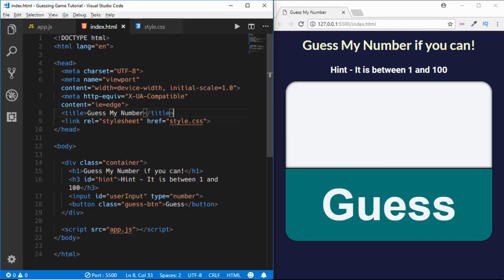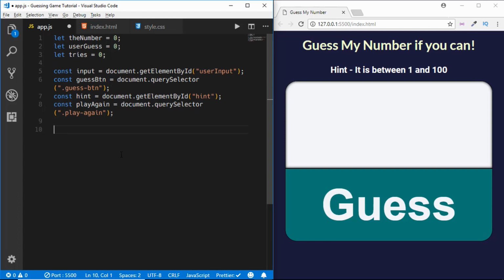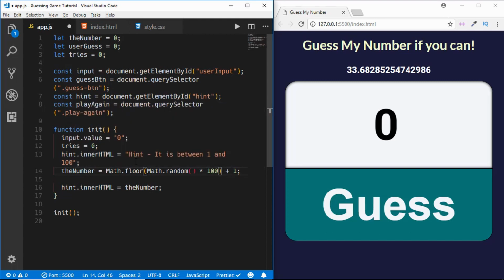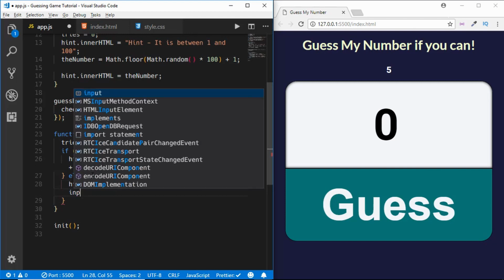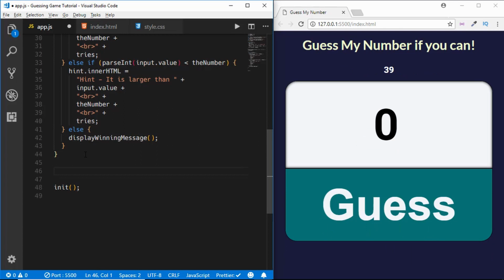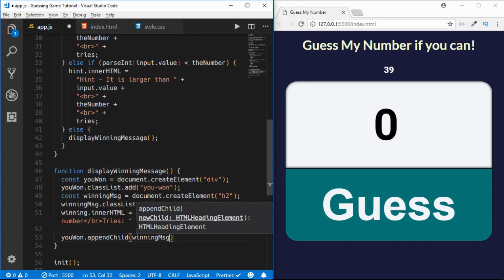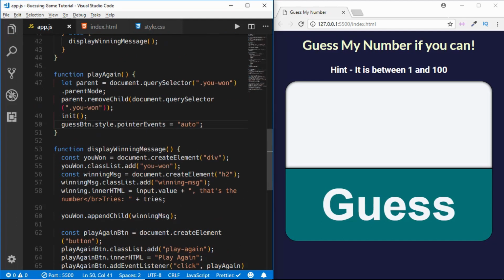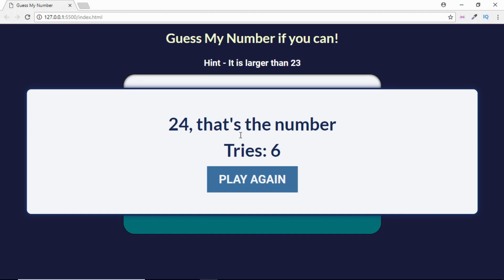How to Make A Game in Javascript - Part 2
Hi, in this video we are going to complete the game that we have begun building in the last video using Javascript. This video is all about the logic of the game. You will learn some new things in Javascript like creating and removing elements from the DOM. You will also learn how to generate random numbers in Javascript using the Math.random() method.

There's a lot you can take away from this video. So, I hope you enjoyed this tutorial.